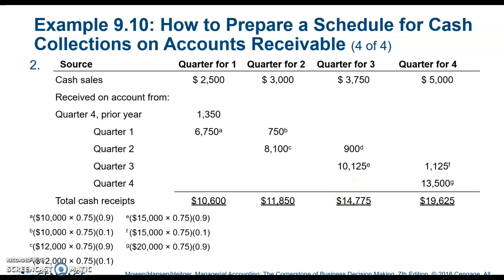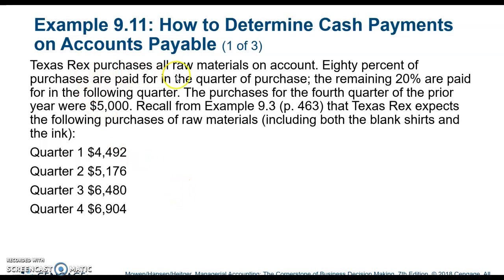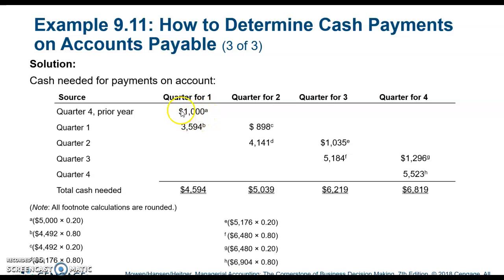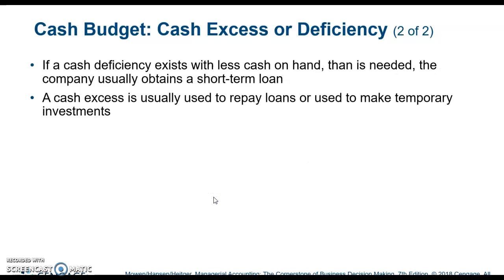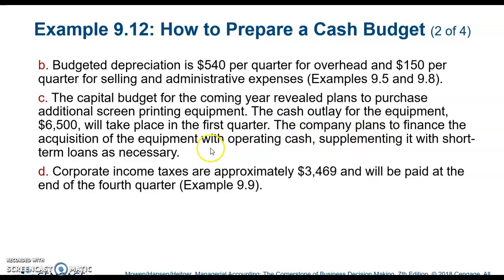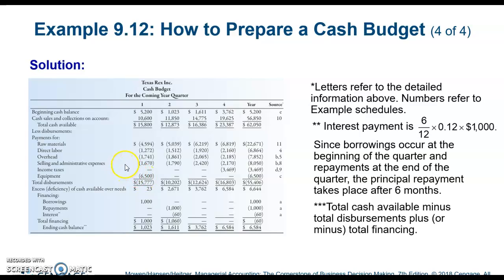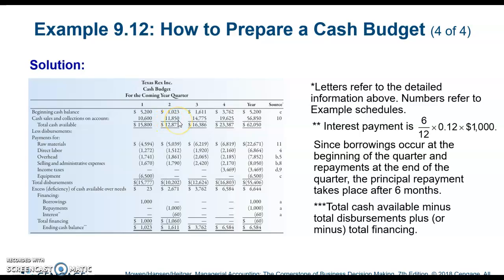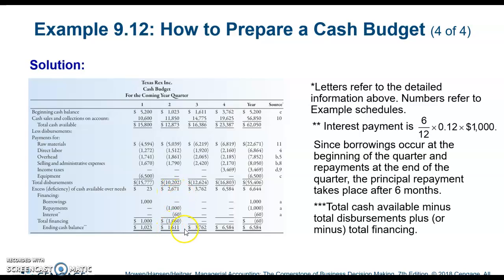ACC230 Cash Budget pt 2